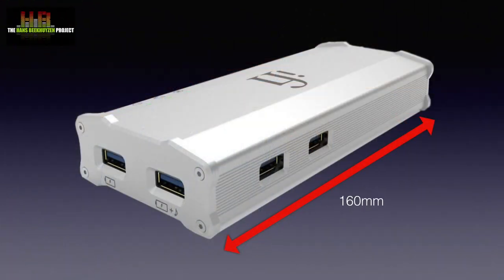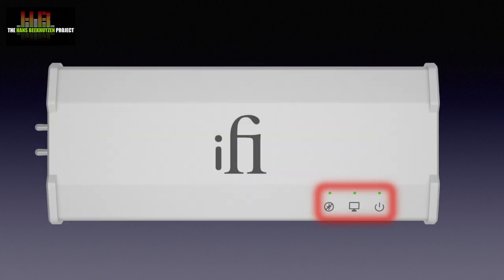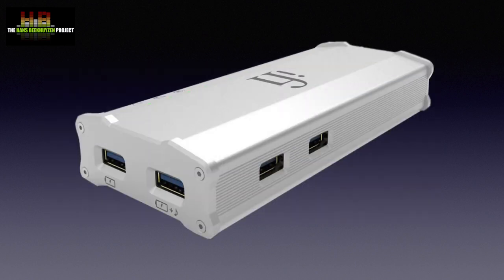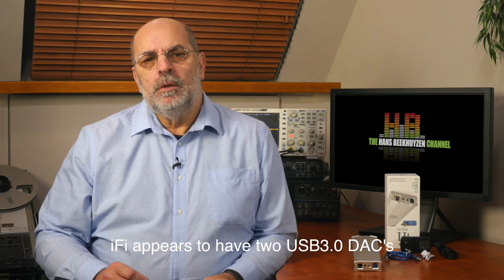iFi Micro iUSB3.0 reclocker and power cleaner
As a follow up on the iFi Nano iUSB3.0 here the review of its bigger brother, the Micro iUSB3.0. It’s twice the price, twice the size but does it also offer twice the quality?